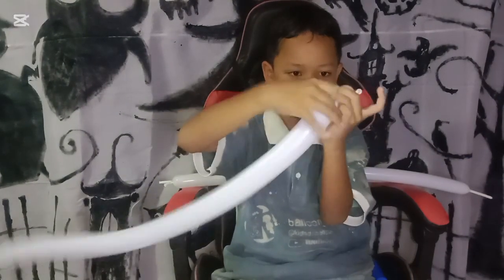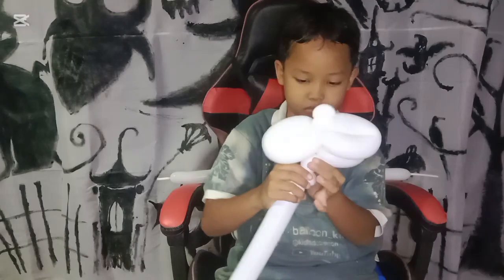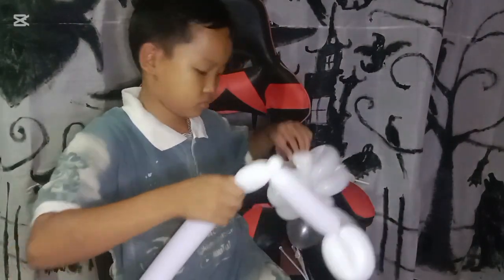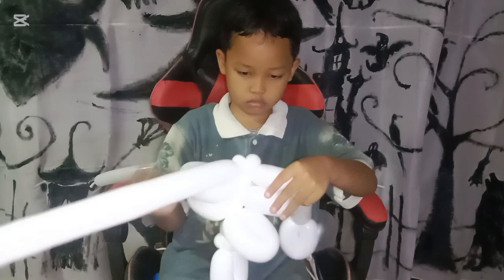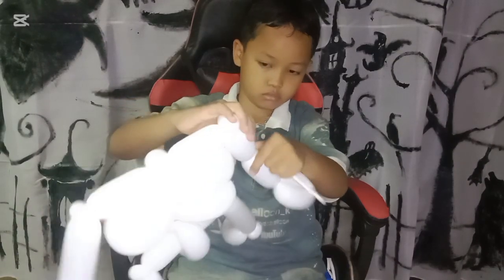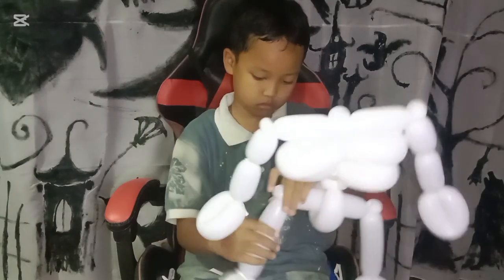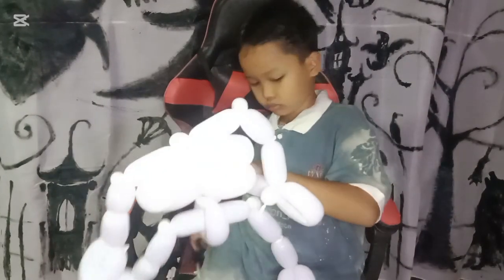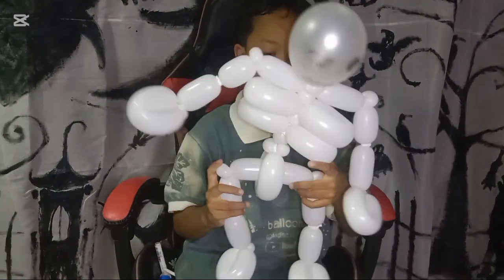Halloween skeleton ballon スカラトンバルーン स्केलेटन गुब्बारा 骷髅气球 해골 풍선 บอลลูนโครงกระดูก